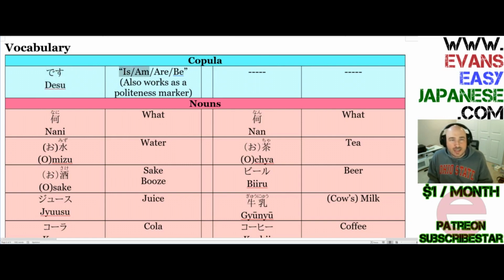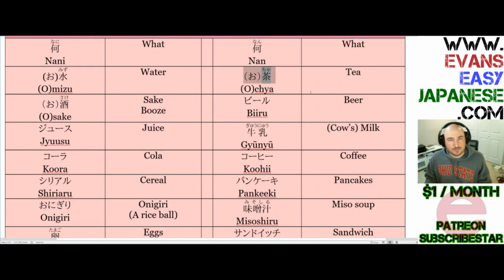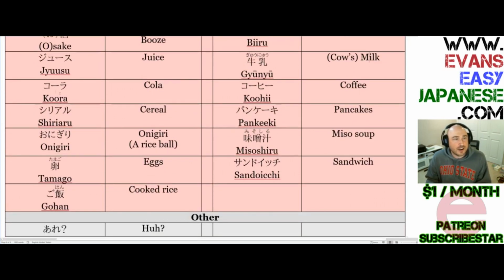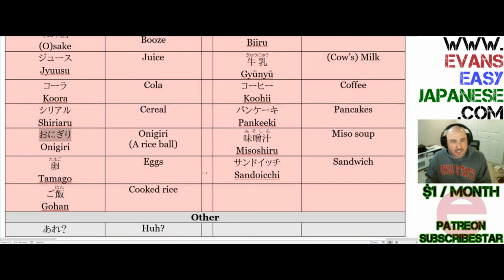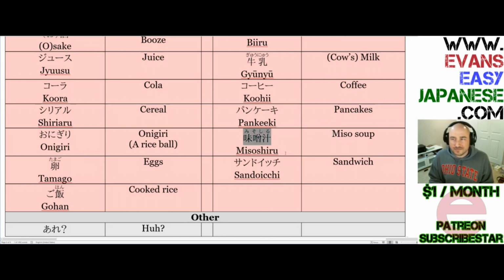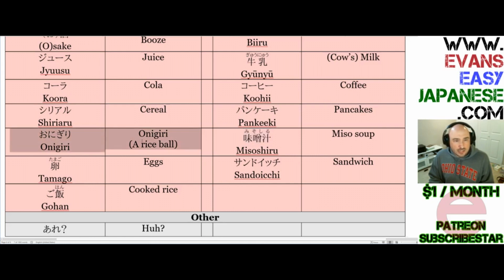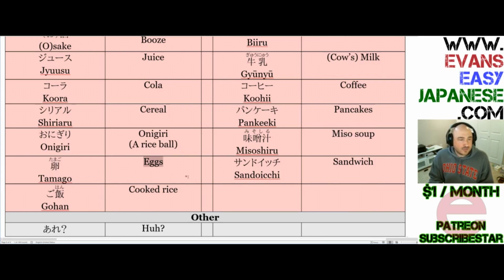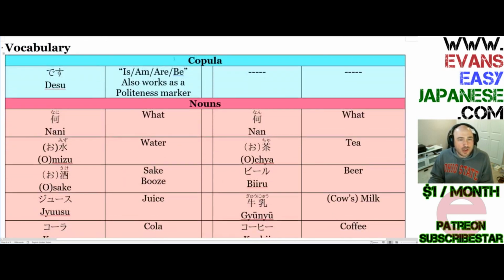Online Live Lessons 22